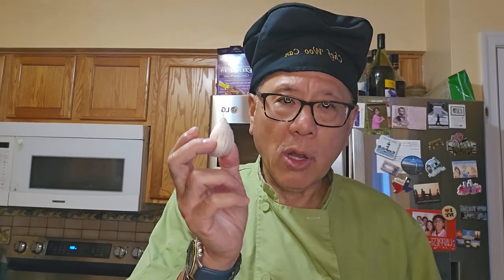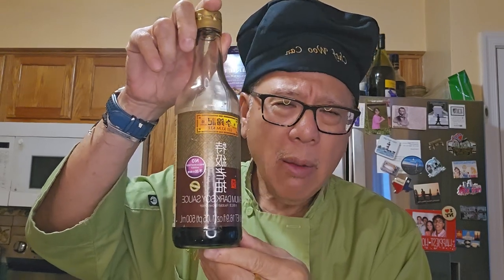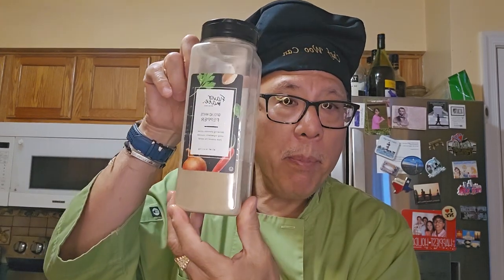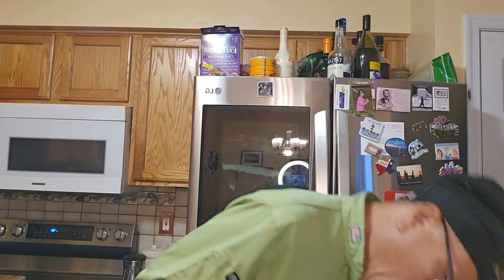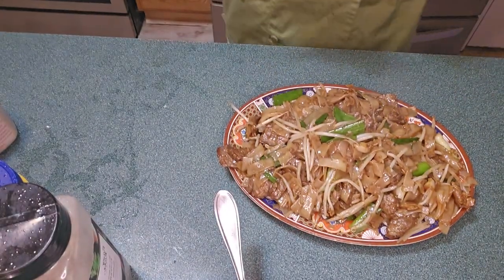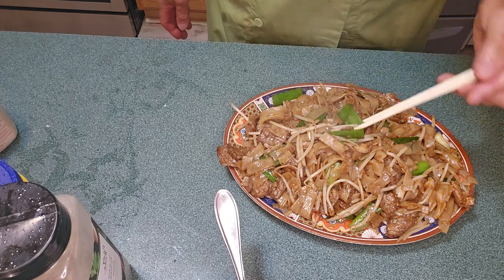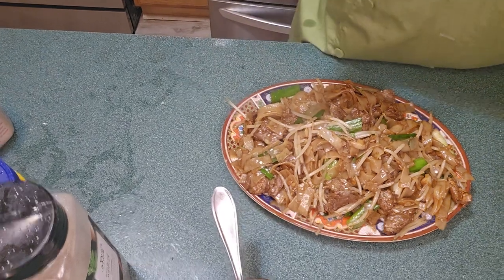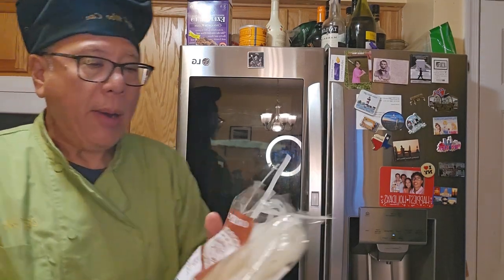Famous Cantonese Beef Chow Fun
This noodle dish has been a fan favorite, so although I have a video, I wanted to make another one as an update.
The mug can be obtained on my Etsy account. The pooch is my mascot (a Corgi named Milo)

Try this dish, it's so easy and simple to make with just a few ingredients

Amazon Books: search Chef Woo Can or The You Can Do It Asian Cookbook!